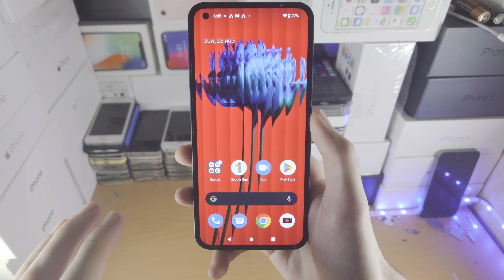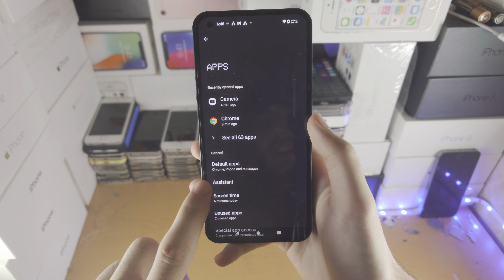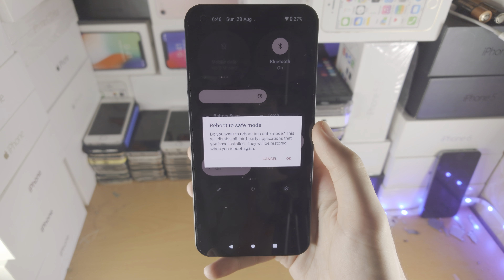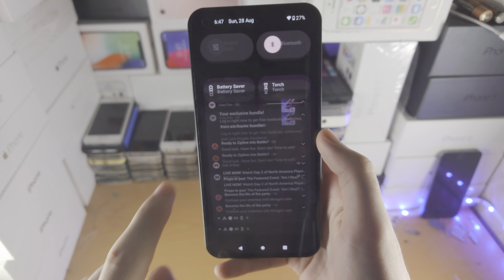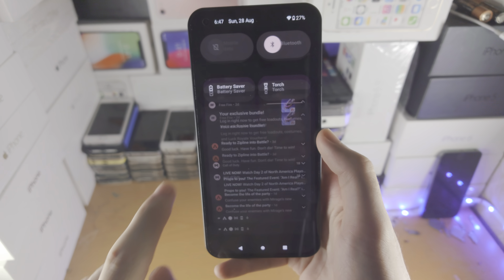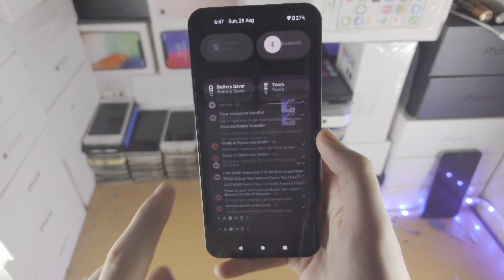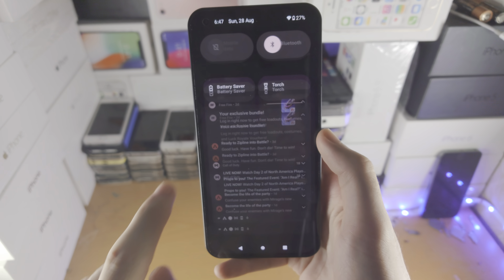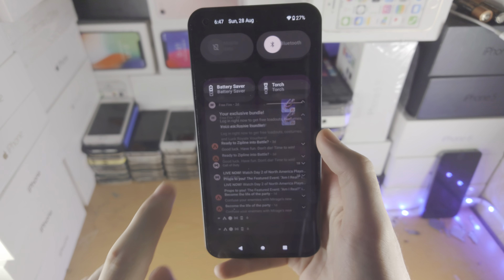Nothing Phone 1 Tips and Tricks!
Nothing Phone 1 tips and tricks | must know tips and tricks for Samsung Flip 4! Do you own the Nothing Phone 1 and want to learn some tips and tricks you may not already know? If so, this video is for you! I will cover a bunch of tips and tricks for Nothing Phone 1 in this video which you do not know! I have a more in depth video teaching you all how to use the Nothing Phone 1, so if you want to deep dive and learn more than just Nothing Phone 1 Tips & Tricks, I will have my video on how to use Nothing Phone 1 linked below.